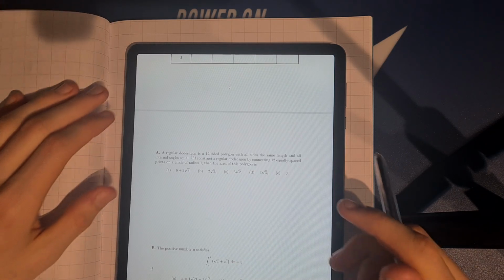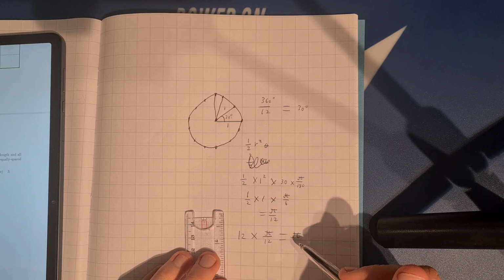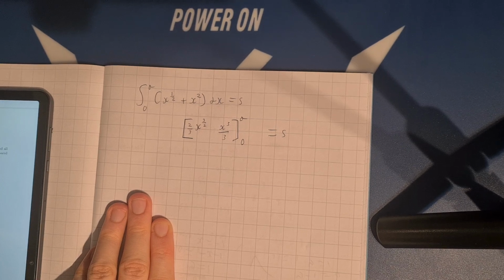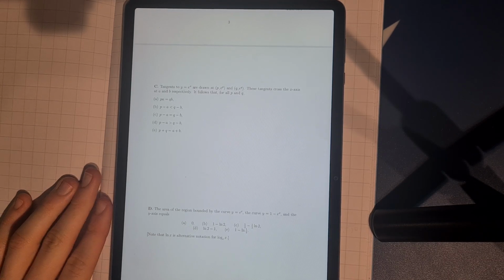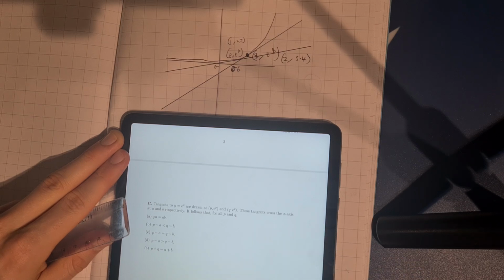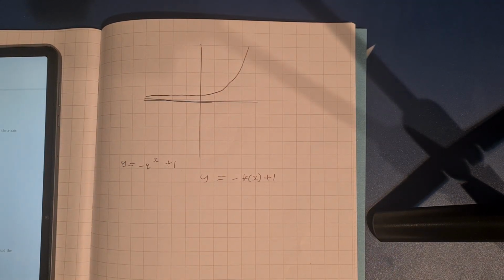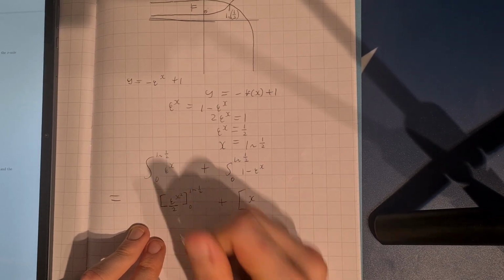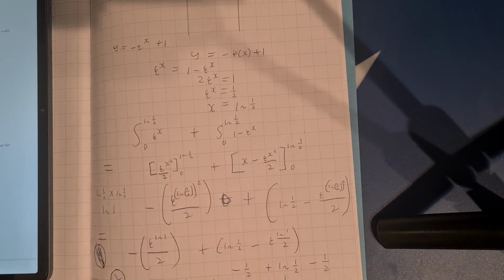MAT 2021 (Q1. A, B, C, D)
In this video, I attempt to anwser the first 4 questions of the 2021 MAT paper for Oxford and other University entrance exams. The anwsers I found are not meant to be 100% correct and may be incorrect, so do check before taking them as correct.😅

If you found this video useful in any way, then show some support by leaving a comment asking for more videos like this. If the content wasn't the best, then let me know and I will improve my content. Any feedback is appreciated.👍